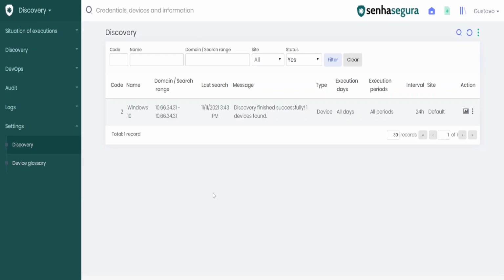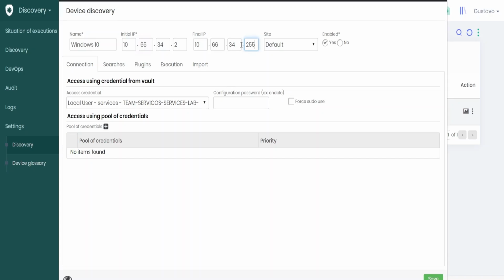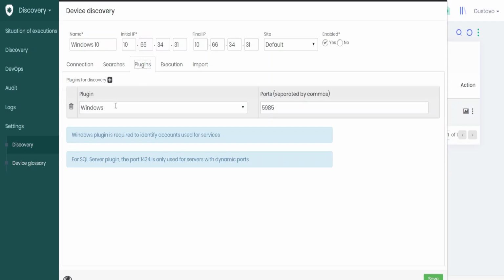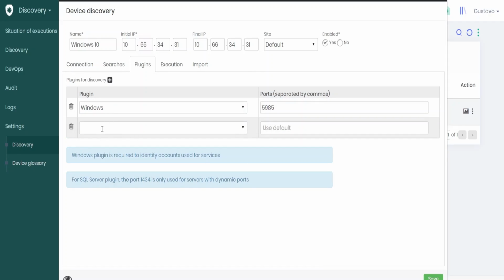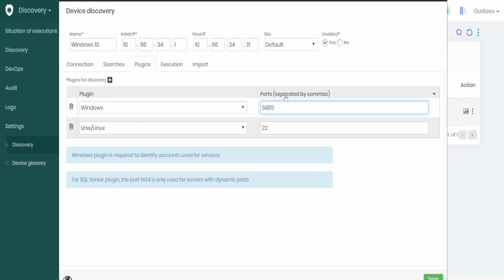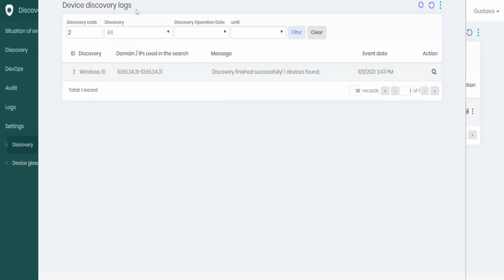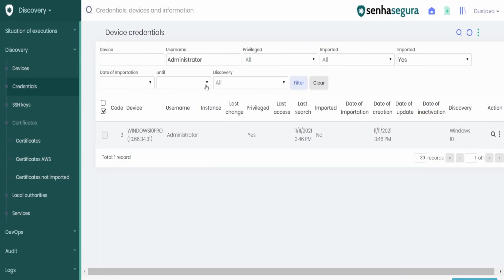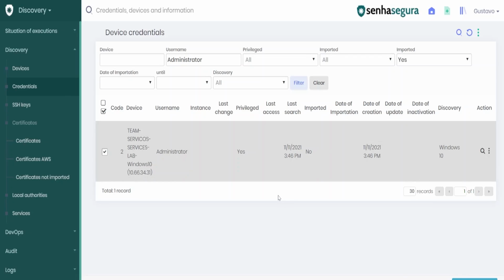How to register Discovery in senhasegura